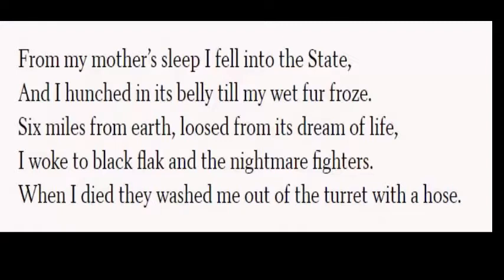Imagery and Symbolism